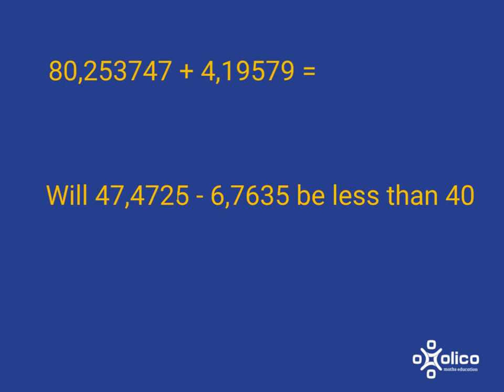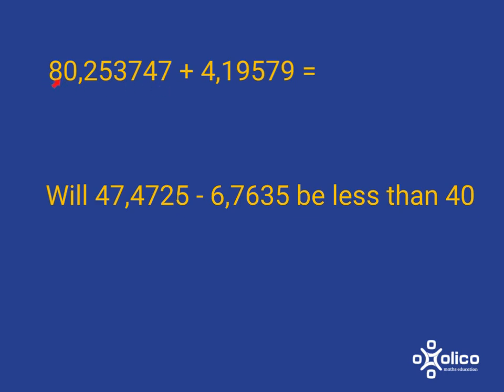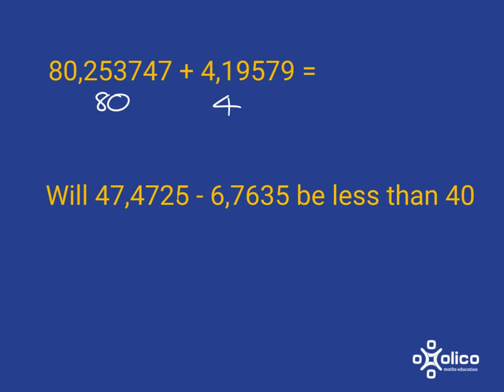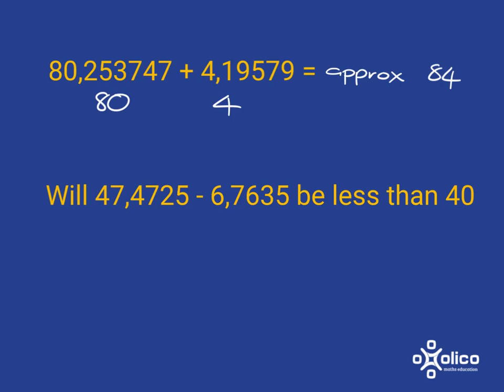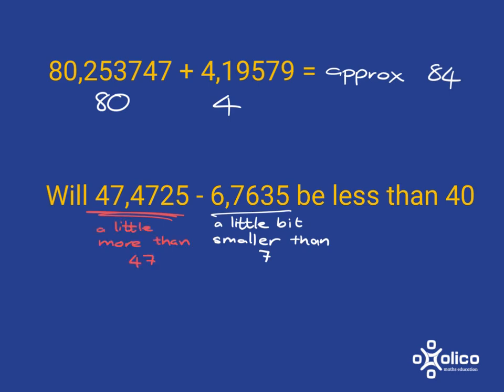Gr 8 Decimals 3c: Think About Add and Subtraction Decimals